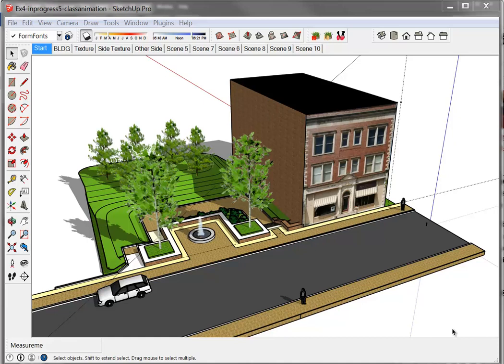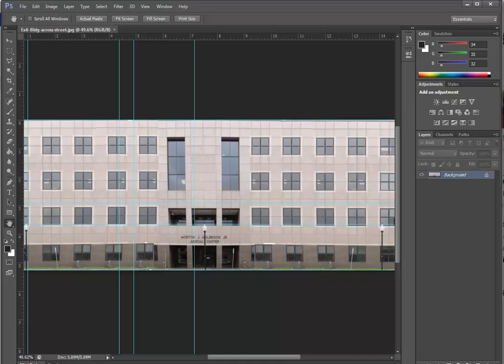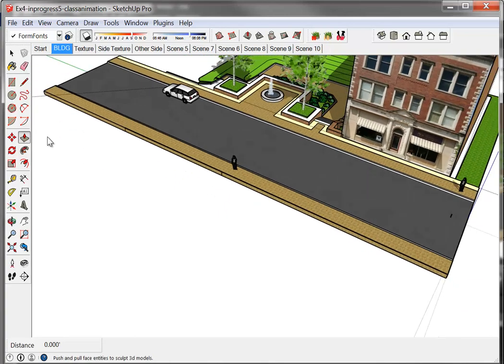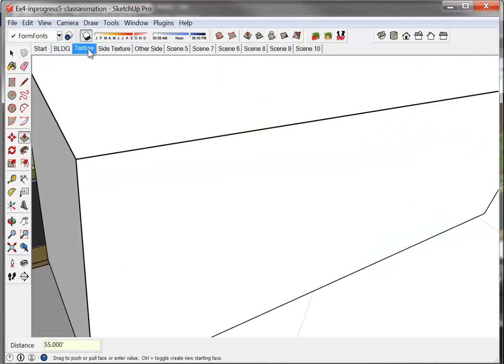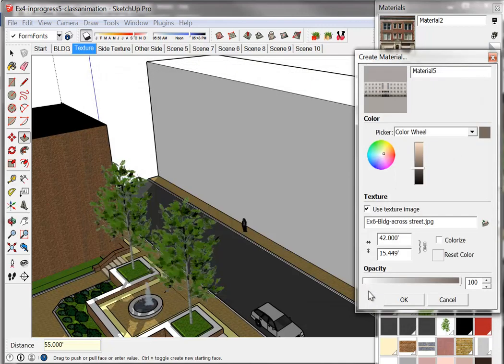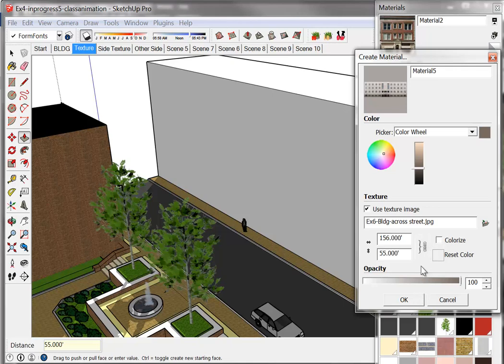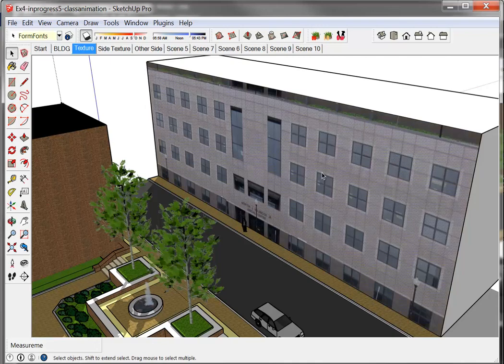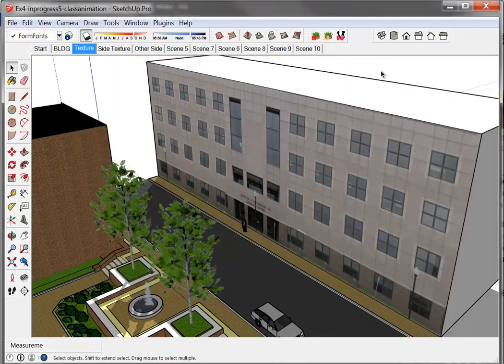SketchUp Building Texture on face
This is for Exercise 7 and shows the process of scaling a material (an image of a building) and placing it onto a suface to add realism to your model.